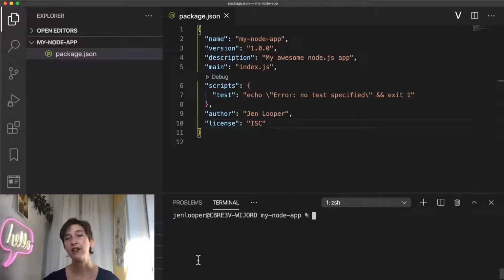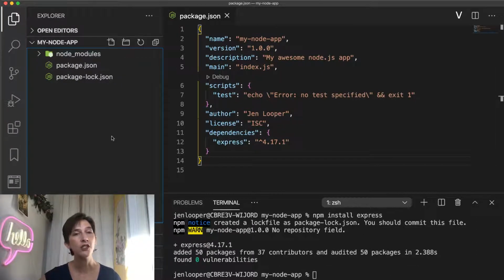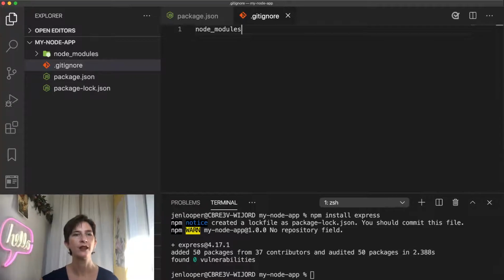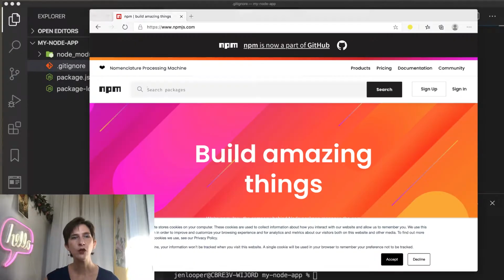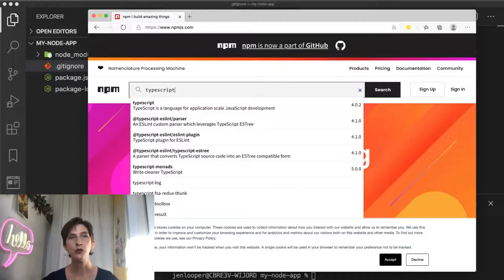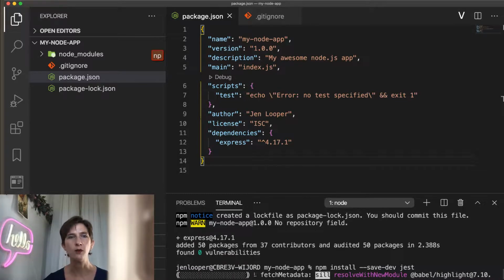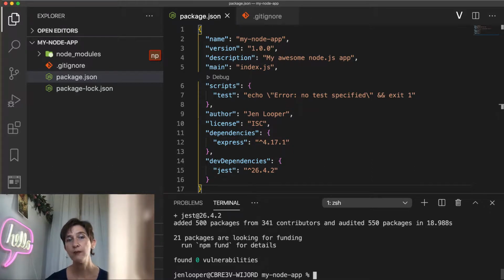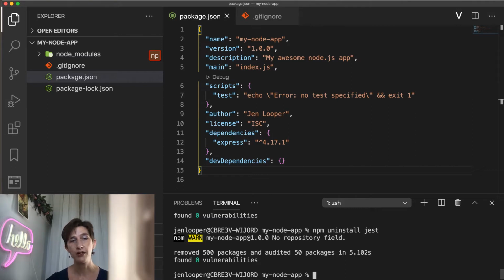Node.js Beginner Series (8/26) How to add and remove a dependency in a Node.js app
Code less and focus more on your custom development thanks to packages. Discover why packages are useful how you can use them in your Node.js applications.